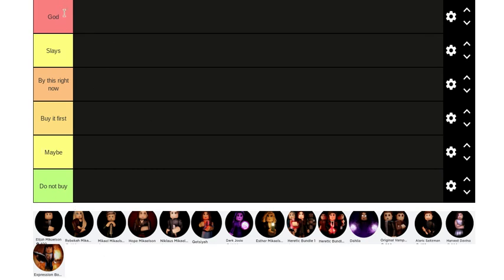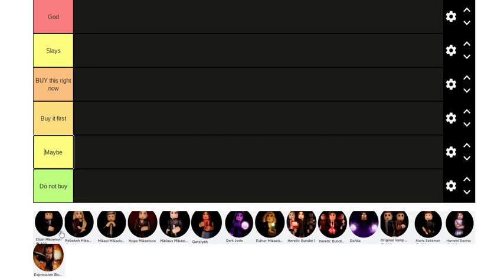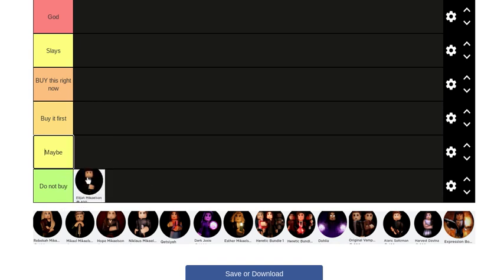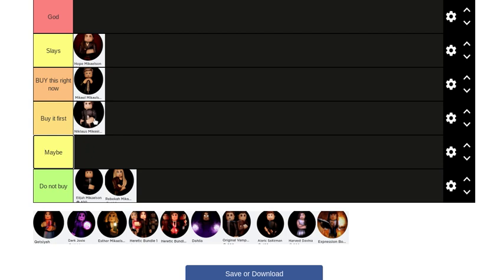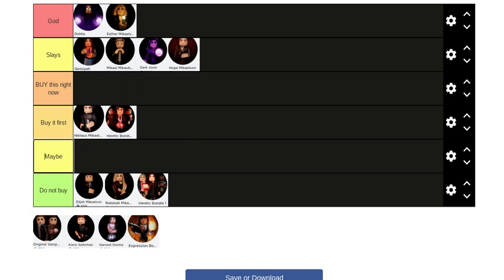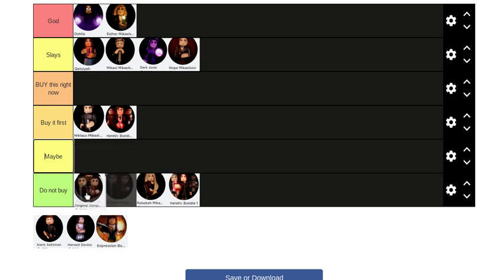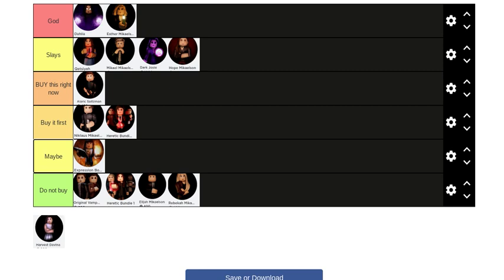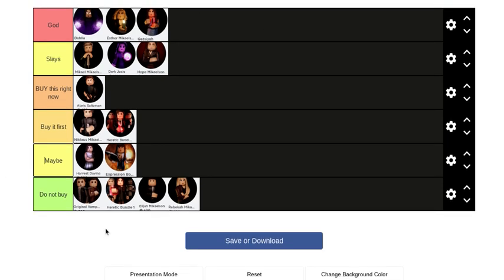Ranking TVL Gamepasses | Hotpizza1309